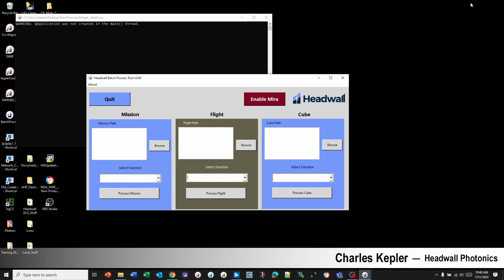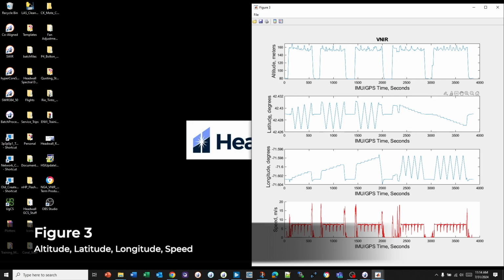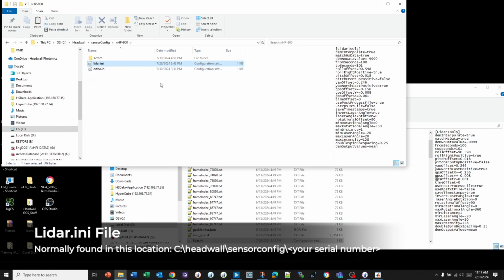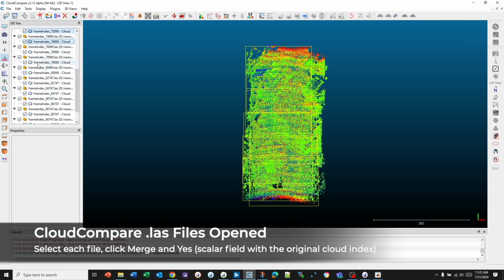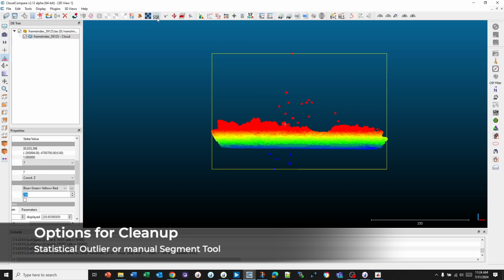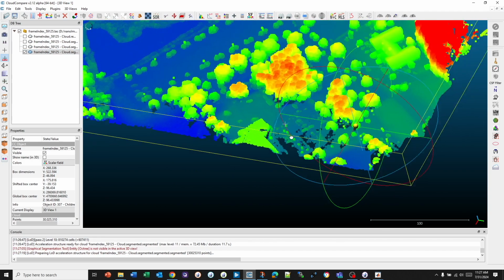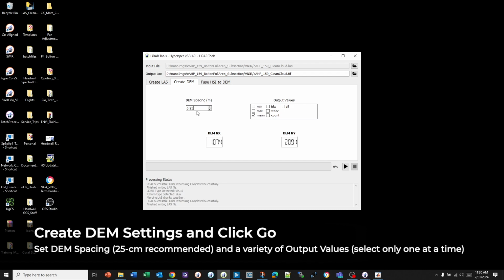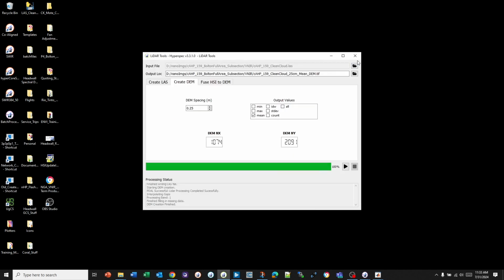03 Headwall Remote-Sensing Training Series: Creating a DEM with LiDAR Tools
Third in a new series of tutorial videos to supplement our in-person training program. Creating a Digital Elevation Model / Digital Surface Model with LiDAR Tools and CloudCompare. LiDAR Tools is a Headwall program available to our remote-sensing customers. CloudCompare is a 3D point-cloud and mesh-processing software Open Source Project available from the official

Other series topics include 1) converting raw hyperspectral data to Reflectance and 2) post-processing with POSPac UAV to obtain an SBET.